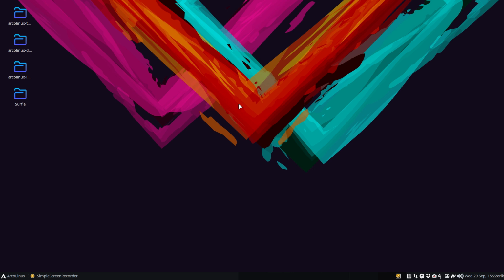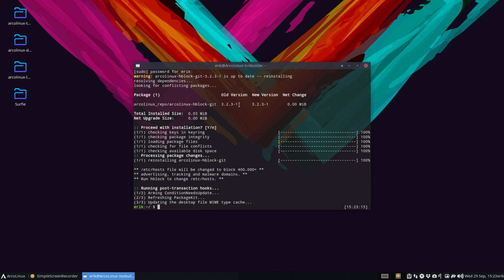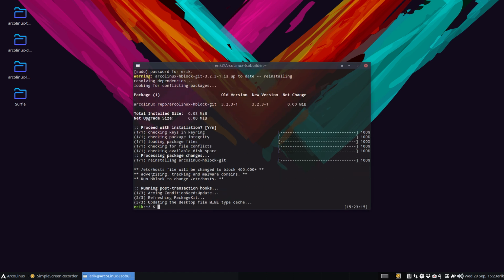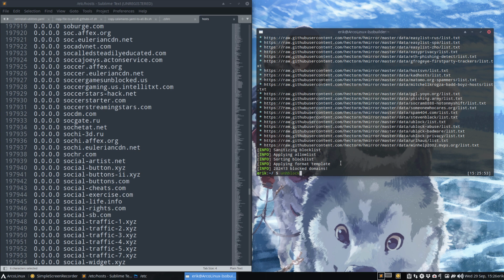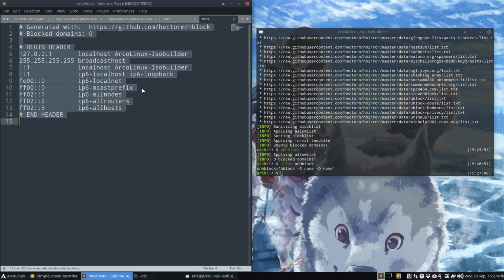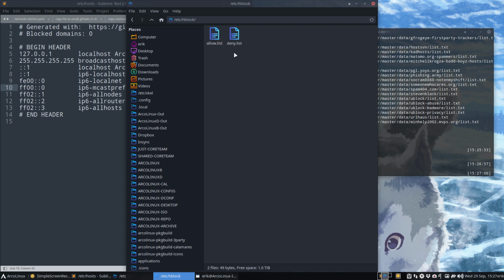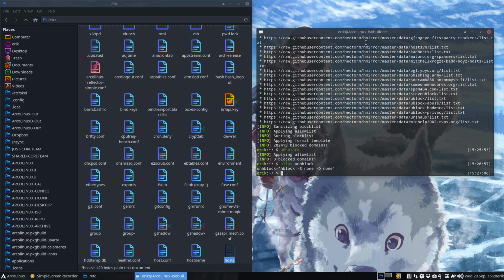ArcoLinux : 2249 New alias to stop hblock called "unhblock"